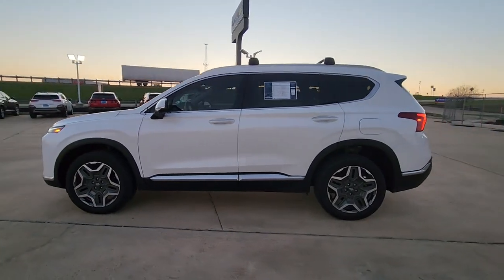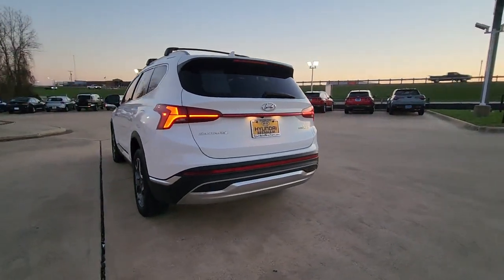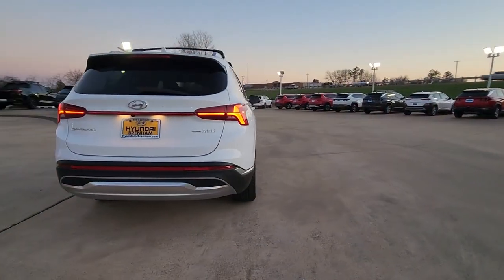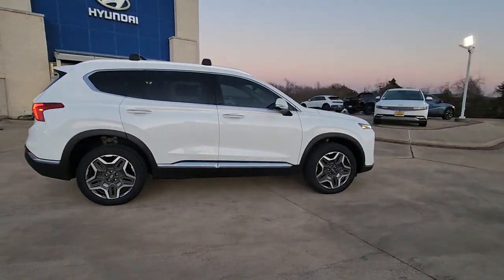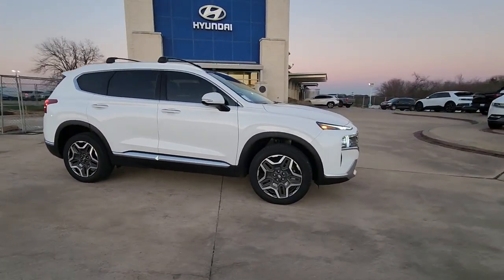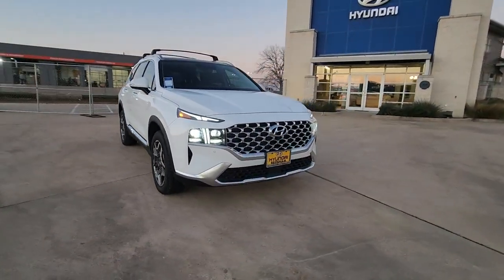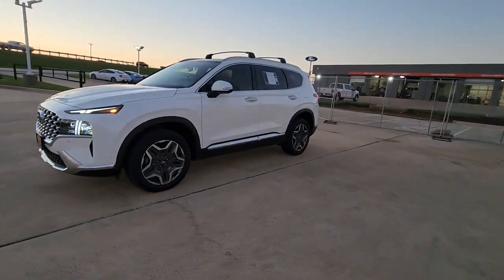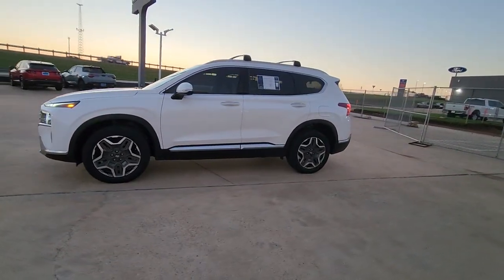2021 HYUNDAI SANTAFE Brenham, College Station, Houston, Hempstead, Navasoto 11072H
Used 2021 HYUNDAI SANTAFE  available in 1710 Highway 290, West, Brenham, Texas at Hyundai of Brenham. Servicing the Brenham, College Station, Houston, Hempstead, Navasoto, TX area.